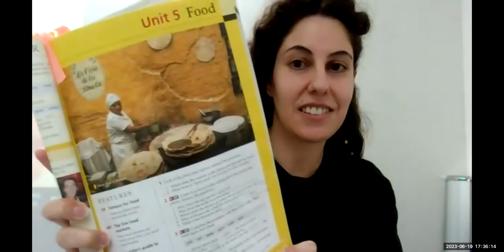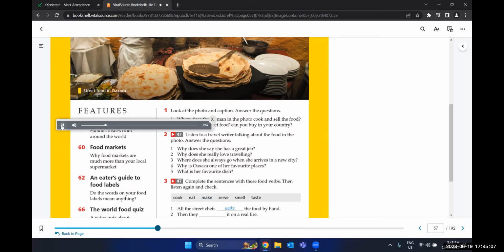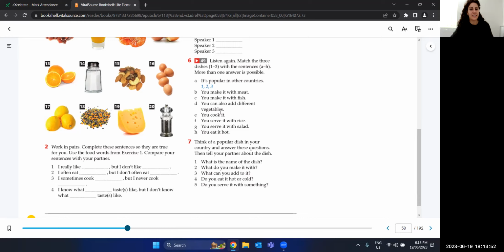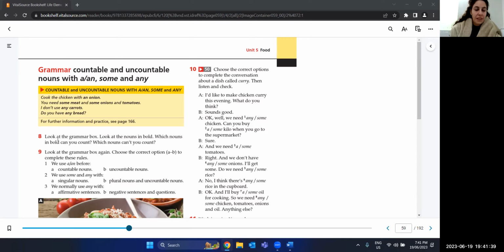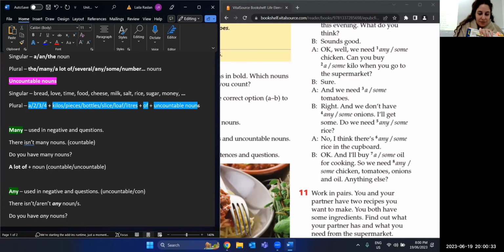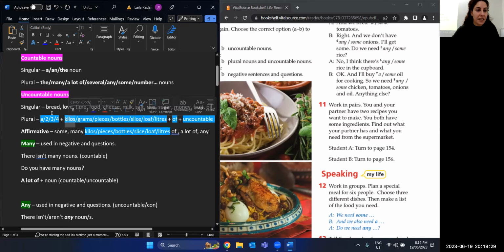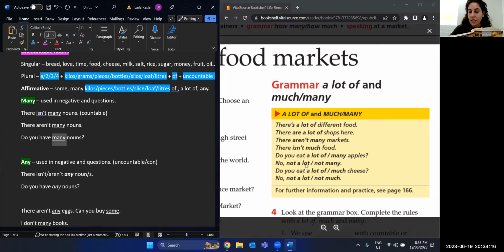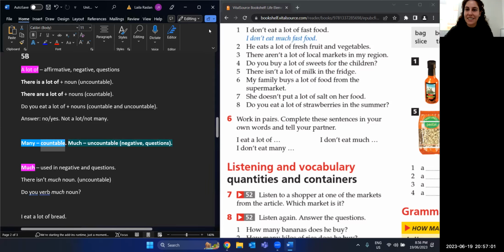English Lesson #26 | X